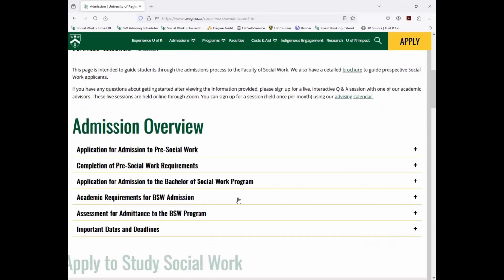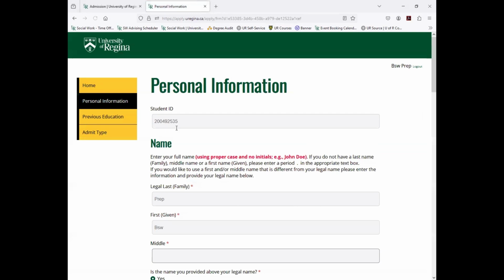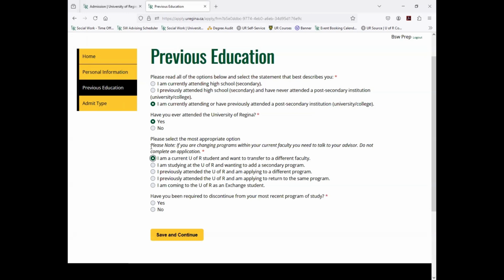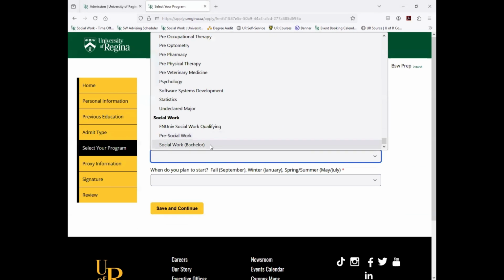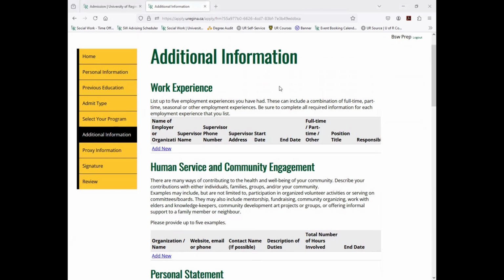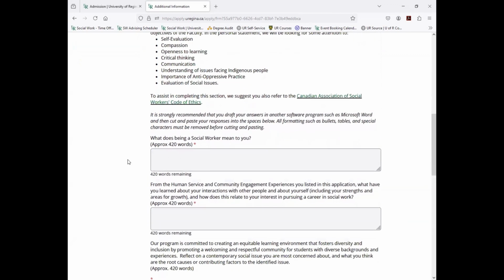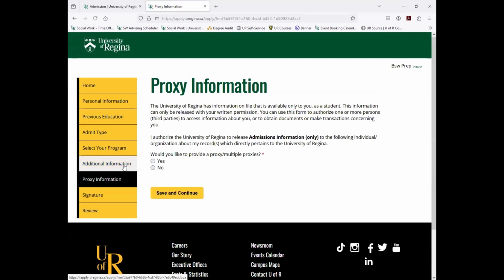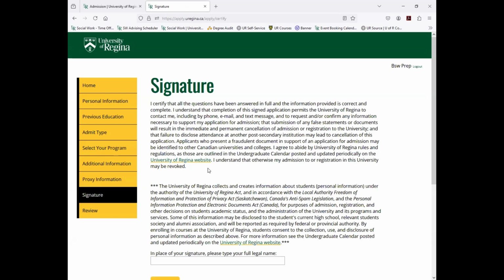BSW App Prep - Online Application